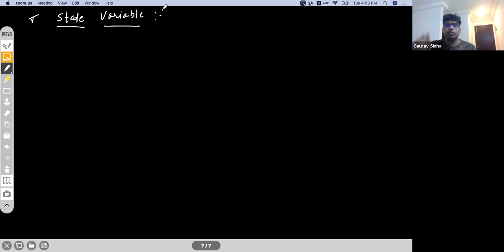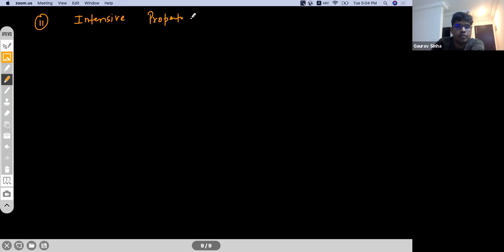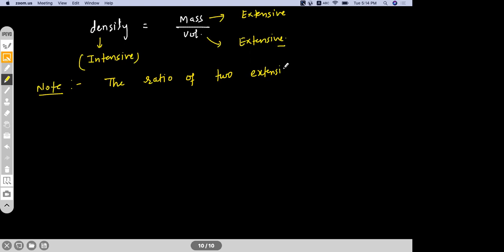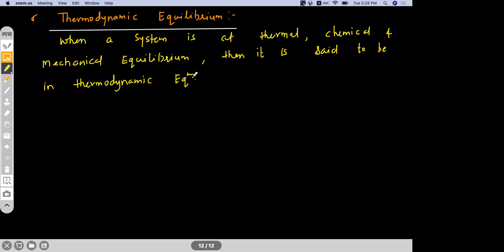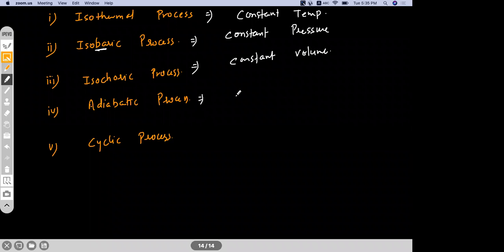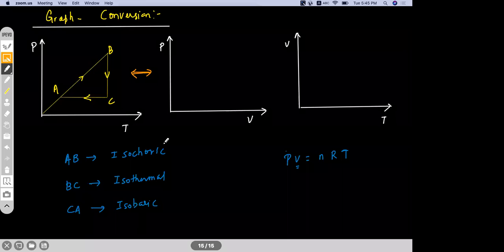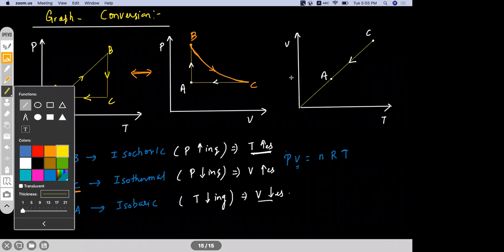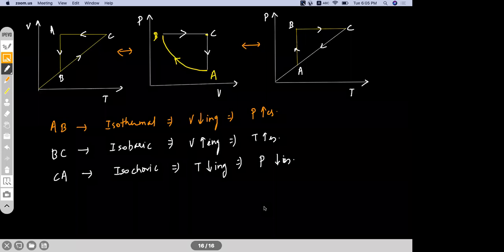Thermodynamics( L-1 P-2)(B)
Thermodynamic Properties, Intensive and Extensive Properties, Examples, conversion of Graphs